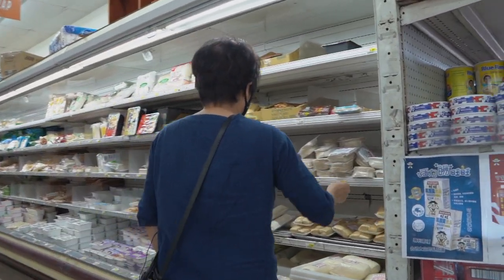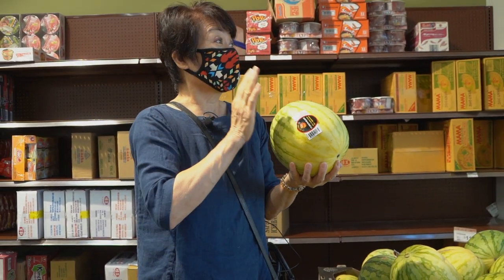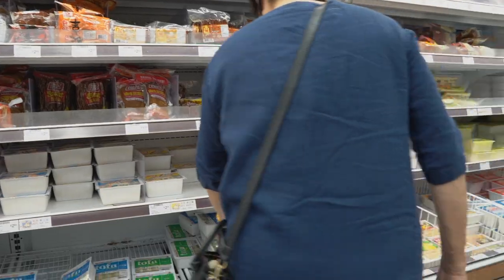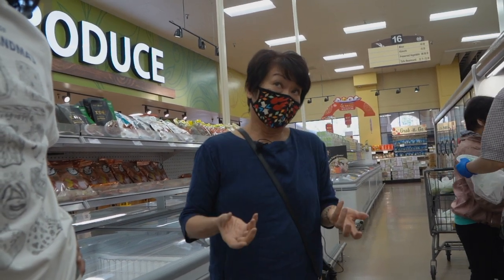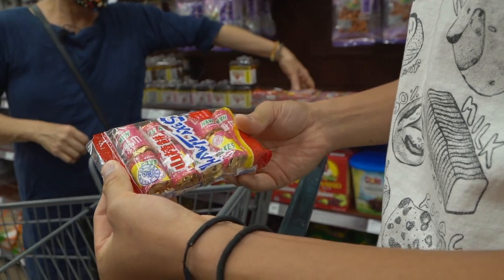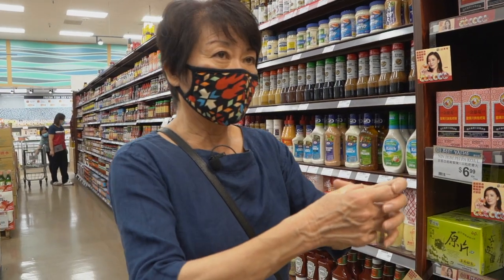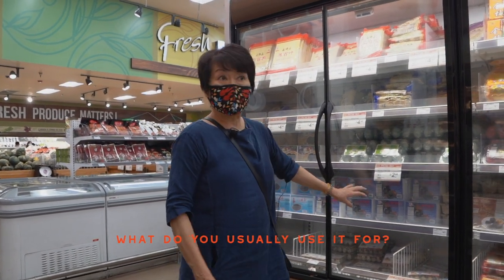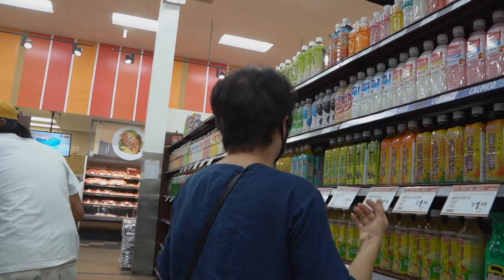Shopping w/ Mama Fong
We followed Mama Fong to a couple of her local Chinese markets so she could show us around.